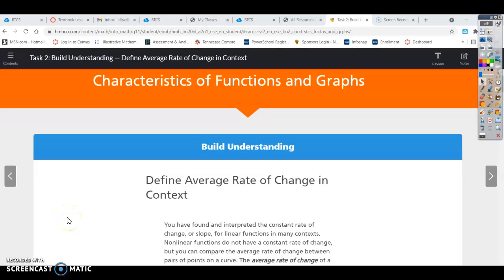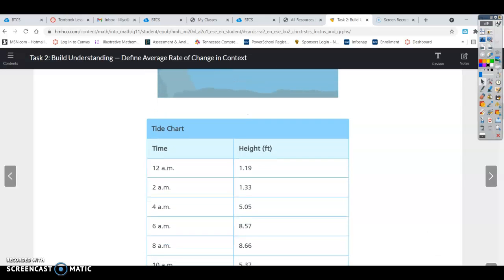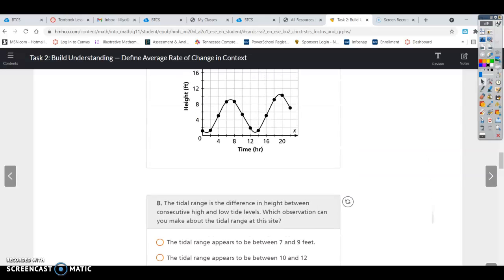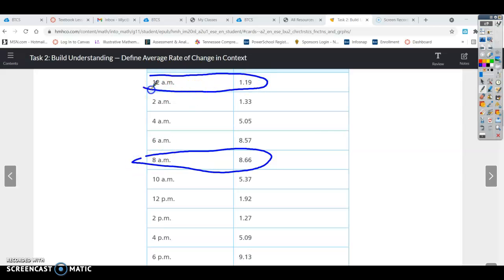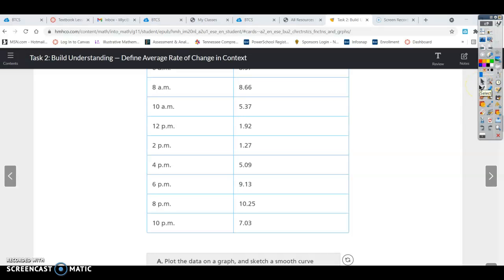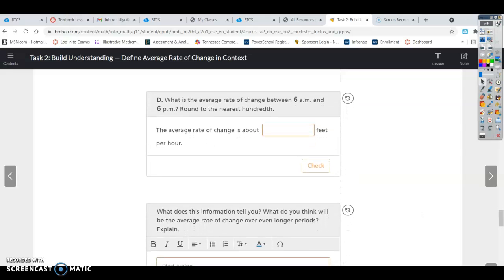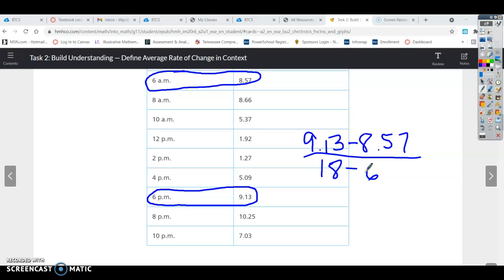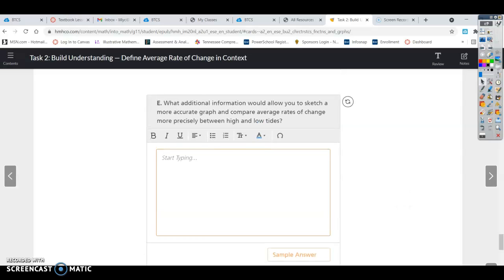Alg. 2_Lesson 1.2_Build Understanding P2